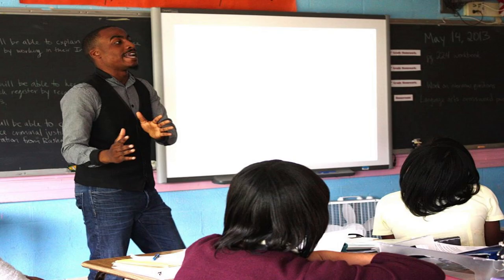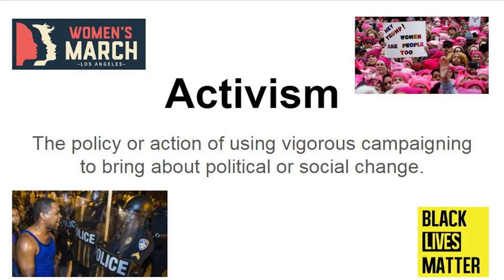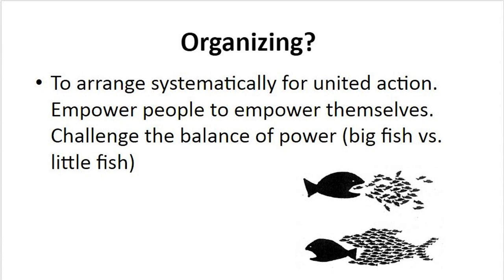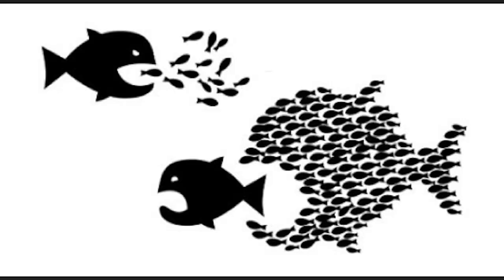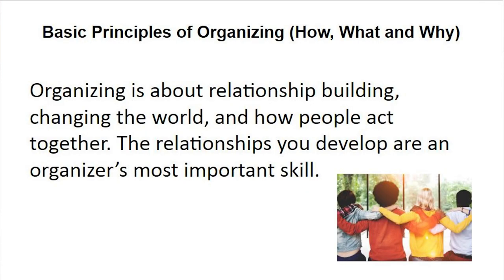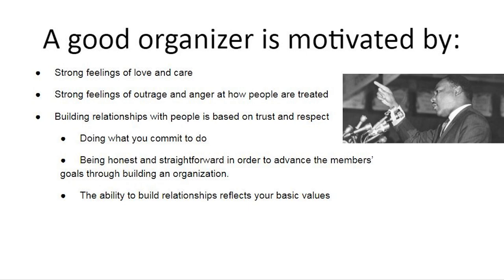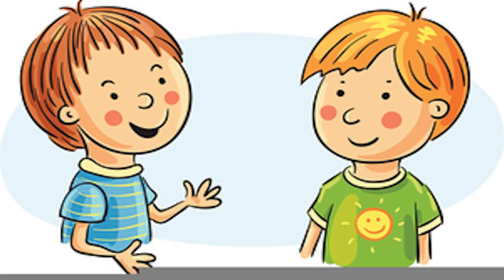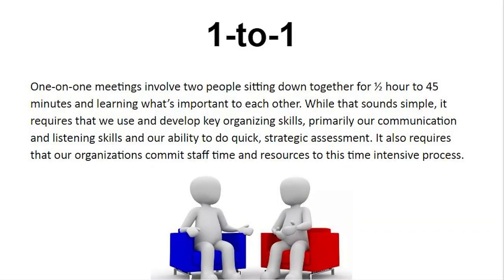Community Organizing Definition (THE SECRECT TO SOCIAL CHANGE)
What is Community Organizing? What is COMMUNITY ORGANIZATION? What does COMMUNITY ORGANIZATION mean? Watch this video to learn effective Community organizing ( inspiring social change through community organizing). In this video you will learn Definitions and Understandings of Community Organization, The Meaning of Community Organizing, Community Organizing Basics, and Strategies & Tactics for Organizing Communities!

FREE COMMUNITY ORGANIZING and ONE-to-ONE MEETINGS GUIDE (they are both in the same guide)

🔴COURSE: Don’t Panic, Organize!